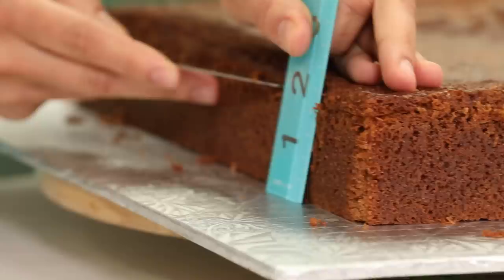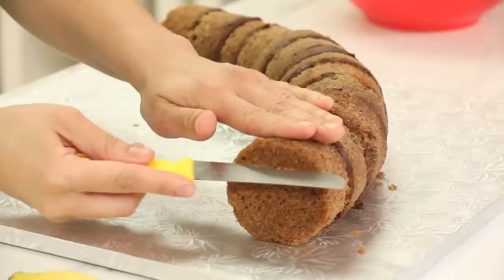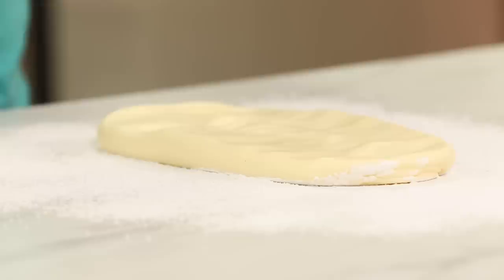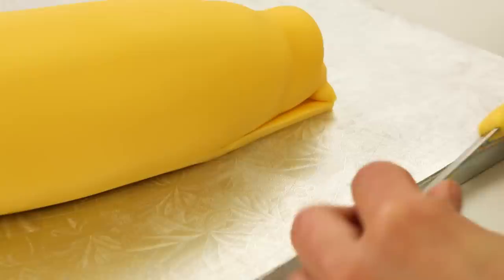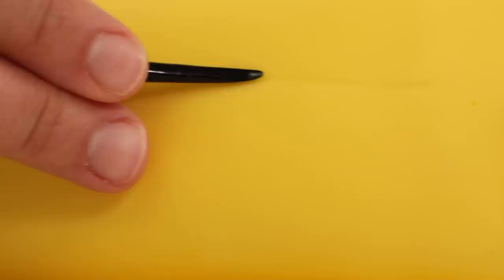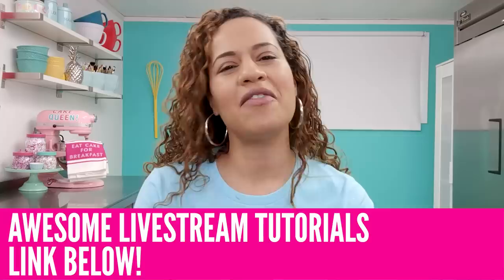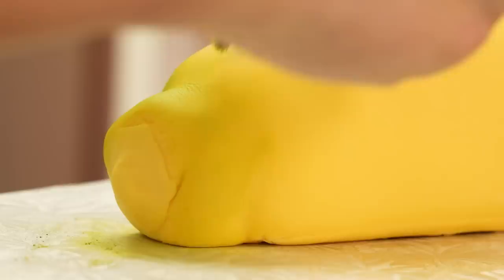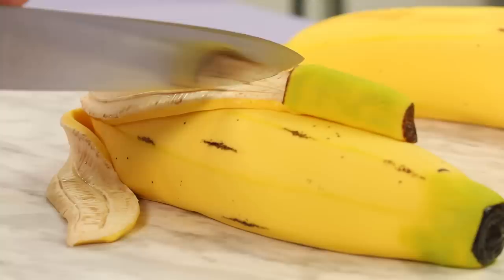GIANT Banana... Made Of CAKE! | How To Cake It with Yolanda Gampp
Yolanda Gampp of How To Cake It shows how to make bananabread into a GIANT realistic novelty cake that looks just like a banana! StayHome withme and let's bake together. This banana cake is stacked with rich chocolate ganache, covered in fondant and painted with vanilla.

Editor: Orhan Sumen
Cinematographer: Cengiz Ercan
Producers: Jocelyn Mercer & Connie Contardi